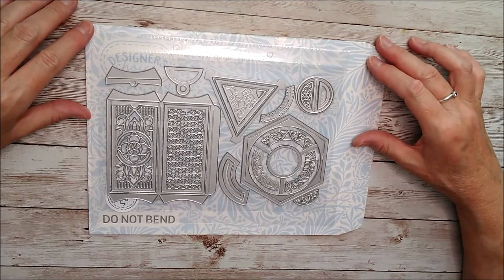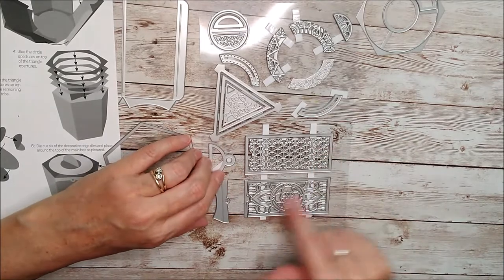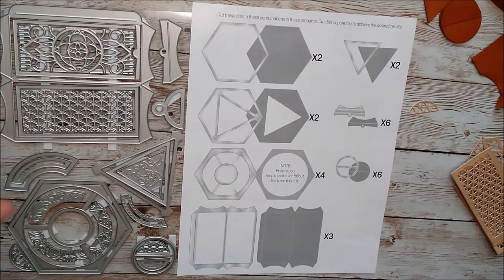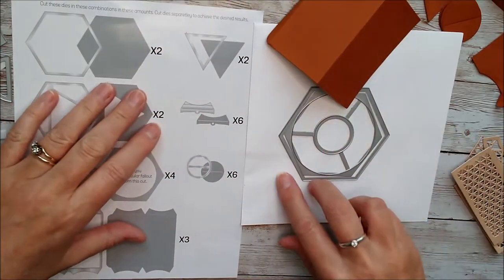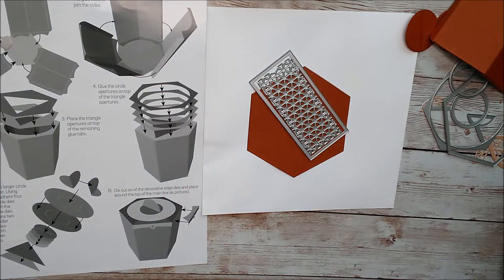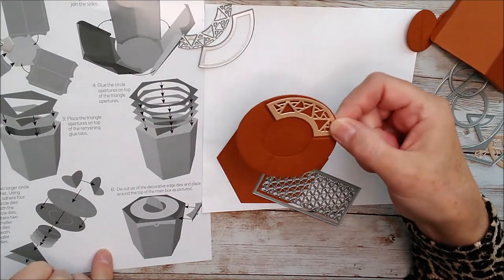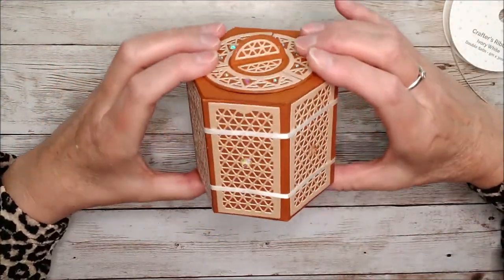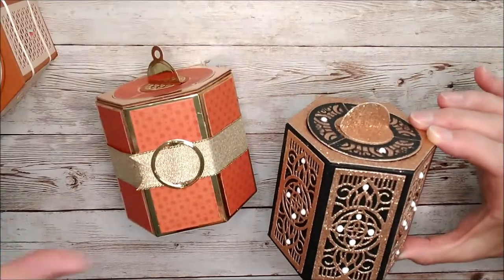Tonic Studios Designer's Choice - Chai Caddy Box Die Set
I have the latest Designer's Choice die set from Tonic to share with you today, This is called the Chai Caddy Box die set and as you can see, you can use these dies to create a 3D caddy box/gift box. It's so cute :)
I've used some of the gorgeous papers from the Harvest Moon Trend and I show you how to make up the box in this video. You can also see a couple of other caddy boxes and you'll find the blog post for the last one here -

Happy crafting!